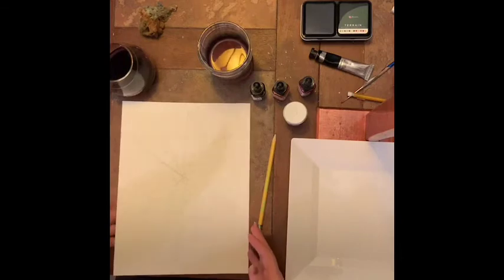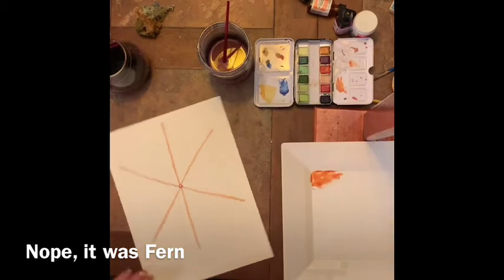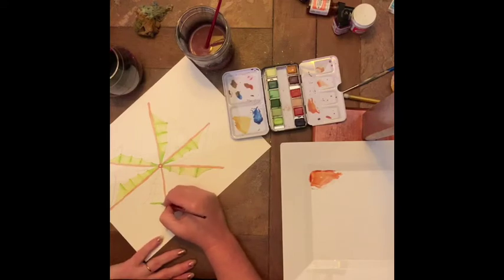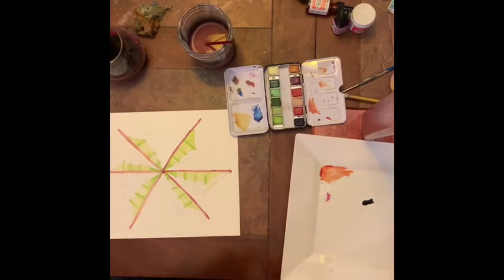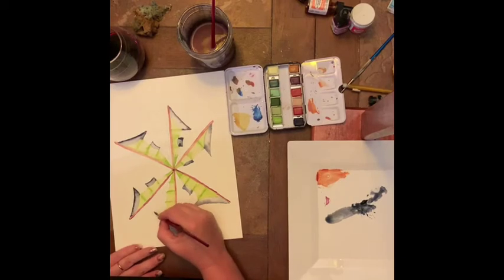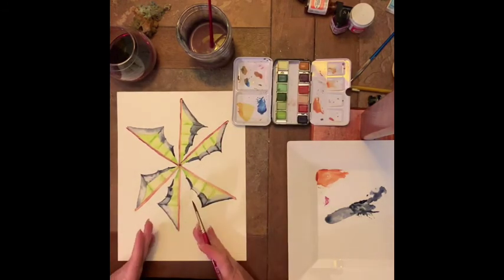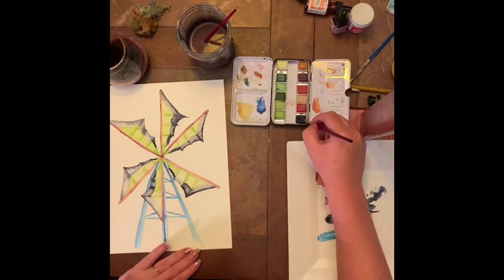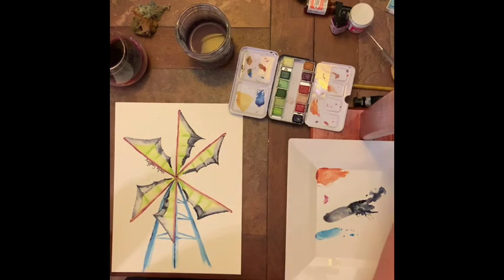Windmill Watercolor Tutorial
In this watercolor tutorial, learn how to paint a quaint windmill using easy techniques. Discover the beauty of wind power as you create your own masterpiece.

Materials
Canson 140lb Cold Pressed paper
Prism Watercolor Pans
Purple Smoke
Blue Shadow
Maple
Sassafras
Fern

Payne's Grey